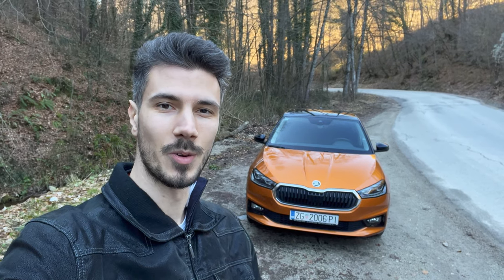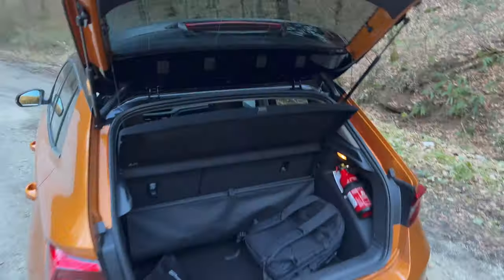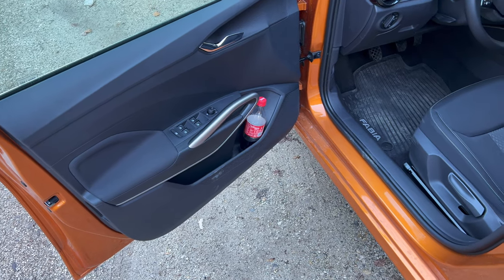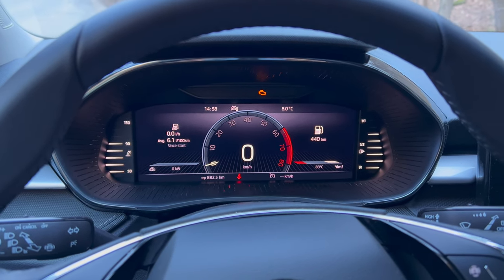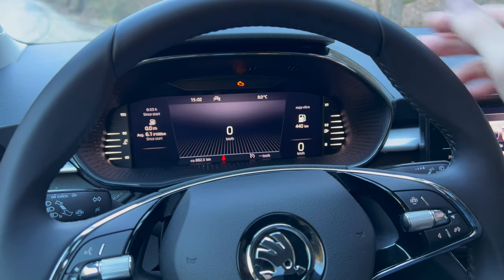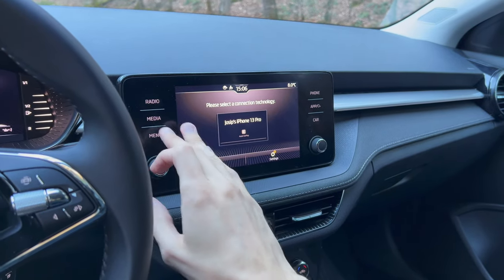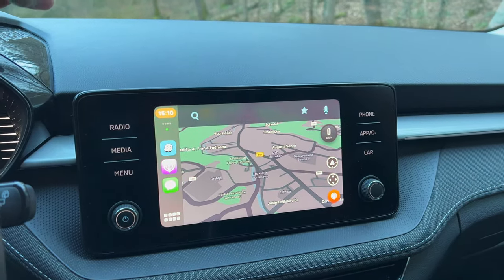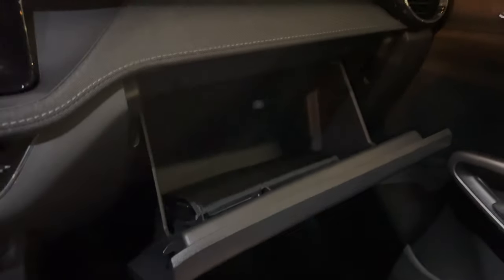Škoda Fabia Style 2022 - FULL Review in 4K | Exterior - Interior, (Digital Cockpit & Bolero)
Car: Škoda Fabia 4 Style 2022

Price: 19.800 €